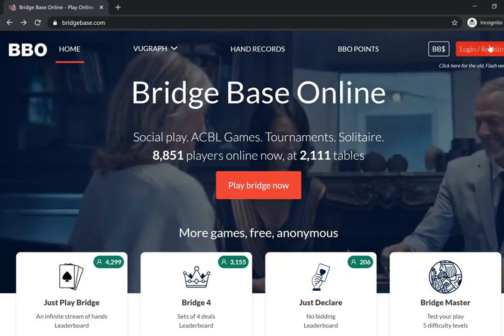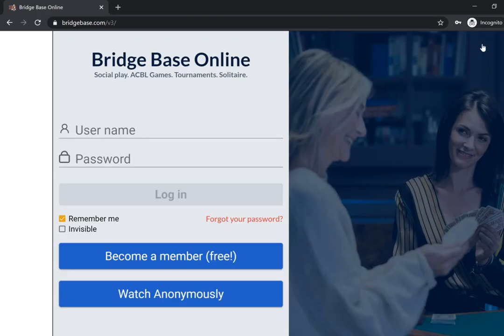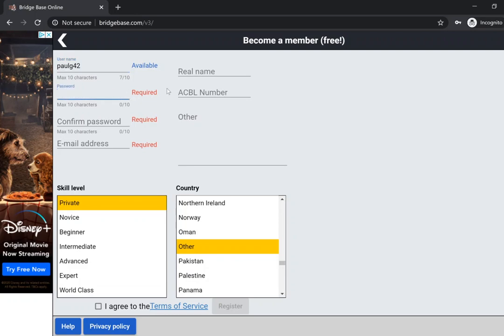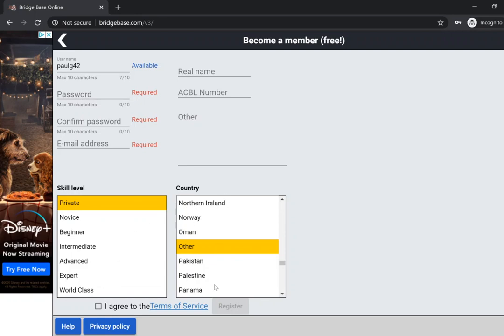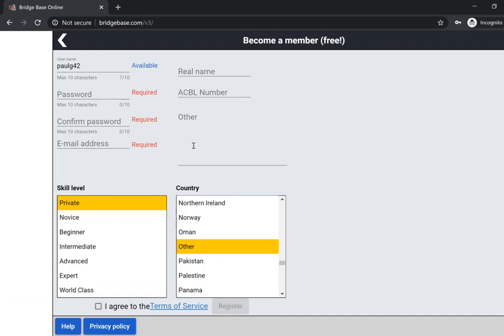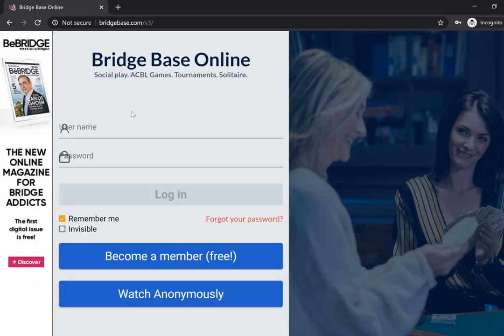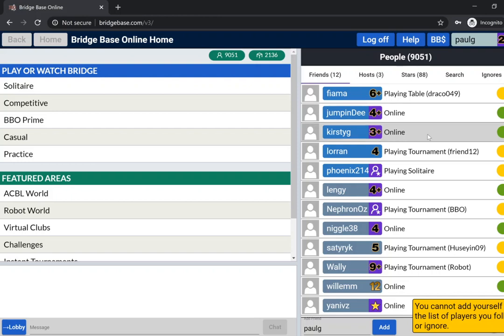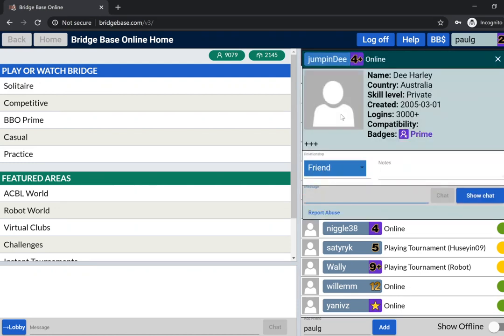BBO registration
How to register on BBO and what to do when you login into BBO, making a friend, joining their table, and saying hello.